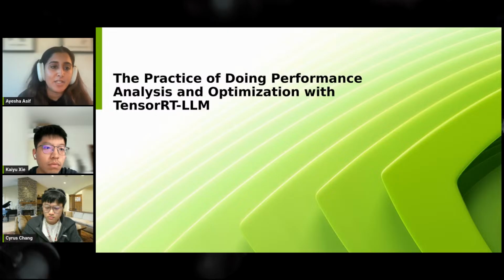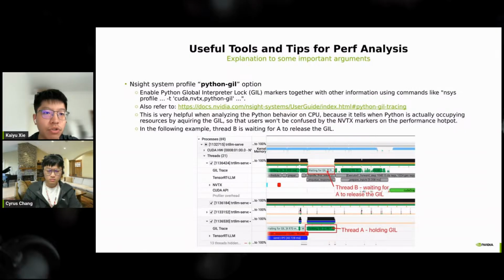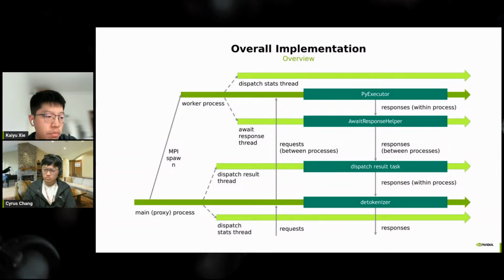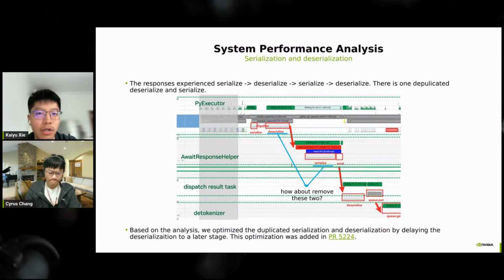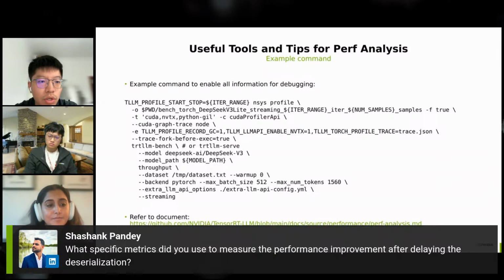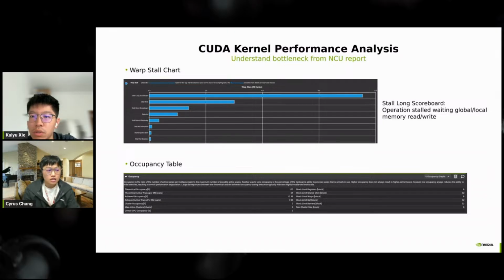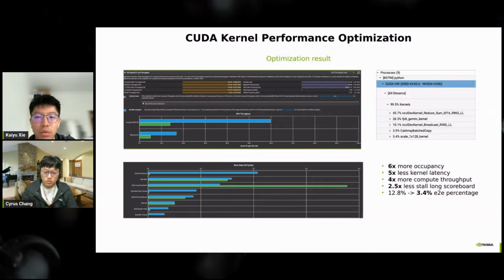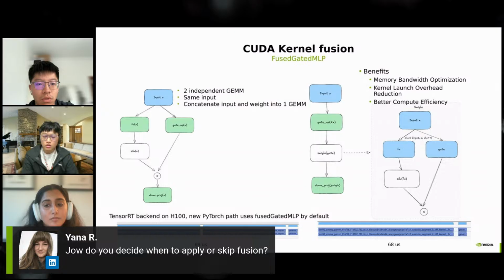The practice of doing performance analysis/optimization with TensorRT-LLM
Learn best practices on TensorRT-LLM performance analysis and optimization. Hear from our experts on the analysis the performance of TensorRT-LLM by ultilizing useful tools, how to read the profile results, understand the performance bottleneck, and how to optimize the performance.

Links to the slides in this session can be found